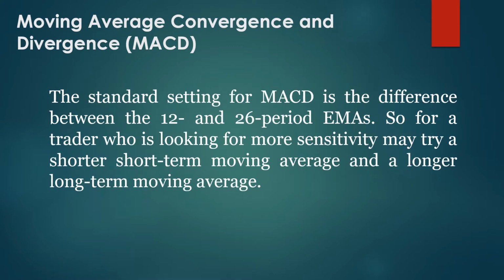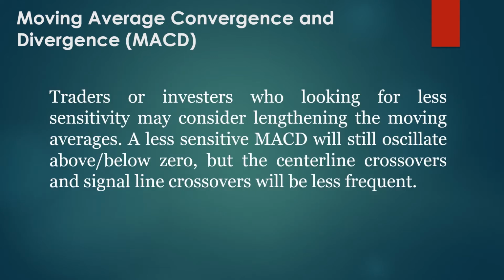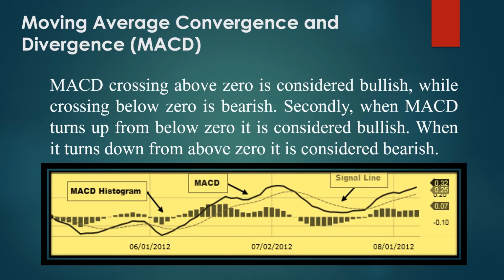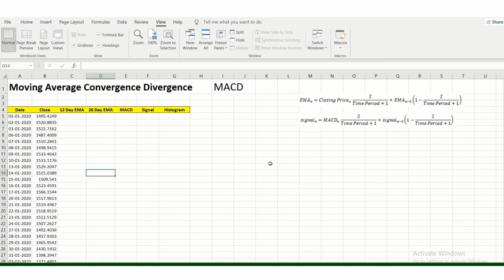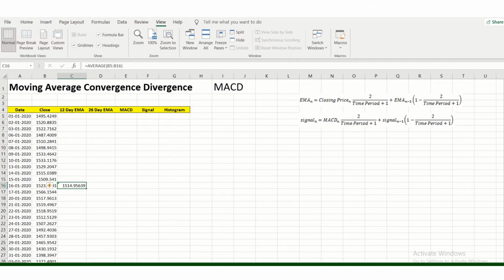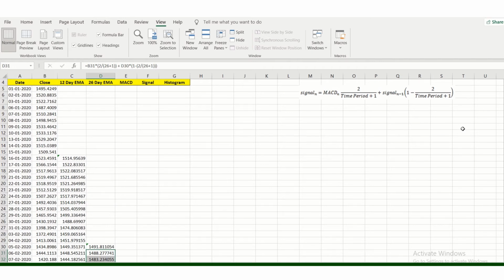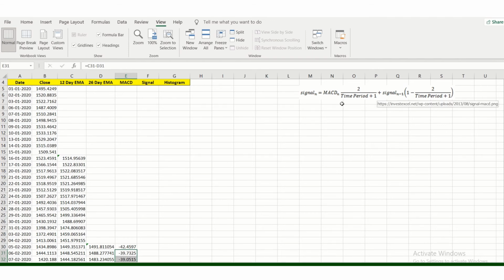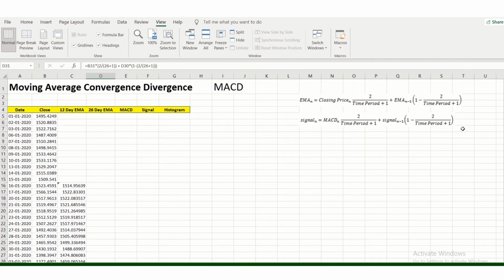MACD Trading Strategy using Excel|excel trading strategies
MACD indicator
MACD is a momentum and trend  indicator used to identify moving averages that indicates a new trend, whether it’s bullish or bearish. In this video we calculated MACD indicator in excel.